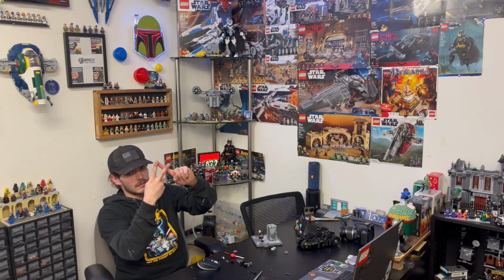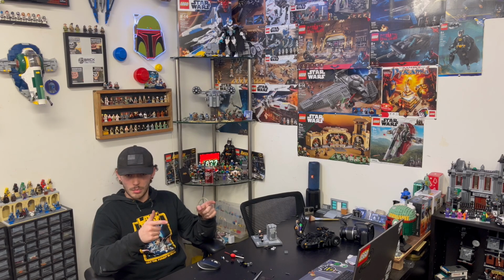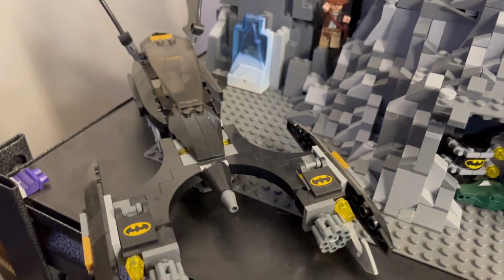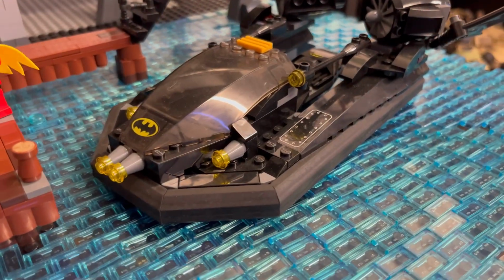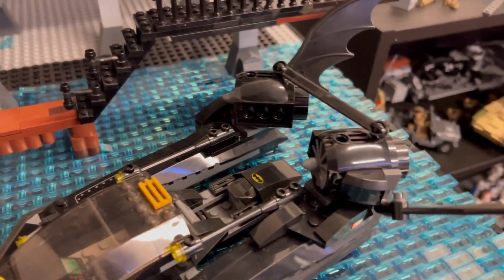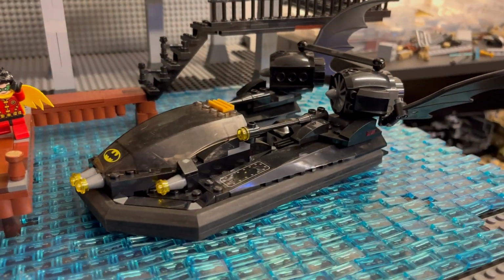BUILDING A MASSIVE LEGO BAT-CAVE | batcave MOC